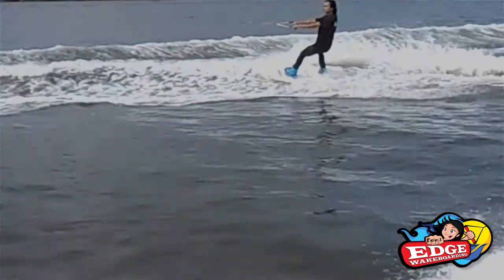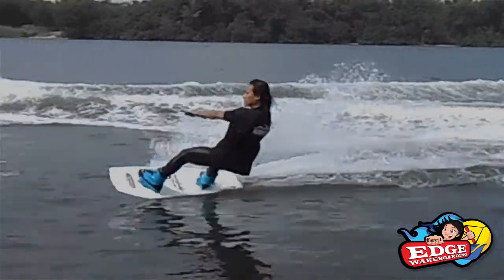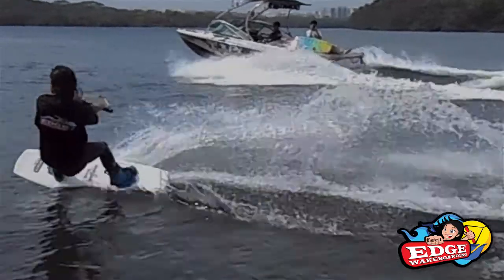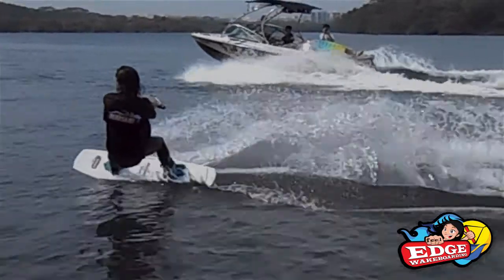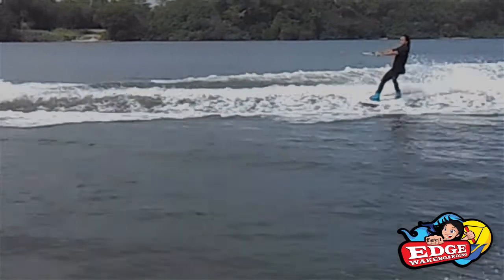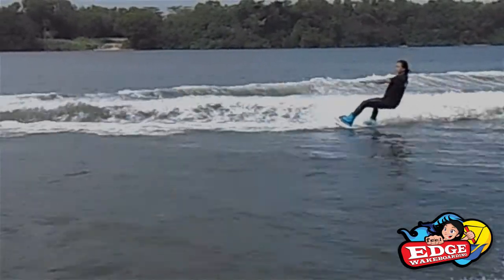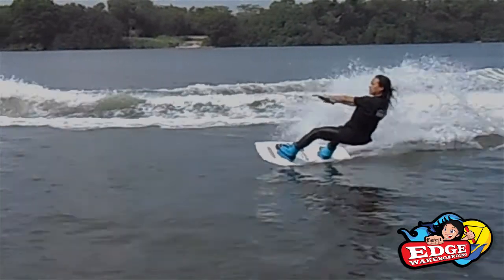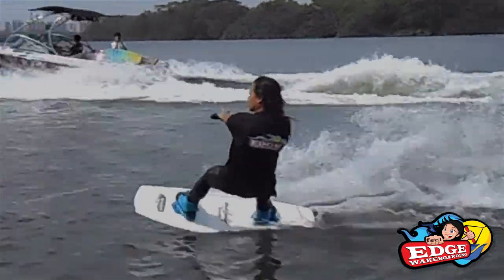Edge Wakeboarding Lesson 04: Heelside Edging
In this video you will learn how to edge heelside.

To edge heelside, look in the direction you're going and put pressure on your front heel while bending your knees 90 degrees and leaning back. Make sure your arms are relaxed.

Learning to edge is a prerequisite for jumps. Learning to edge is necessary if you would like to progress in your wakeboarding.